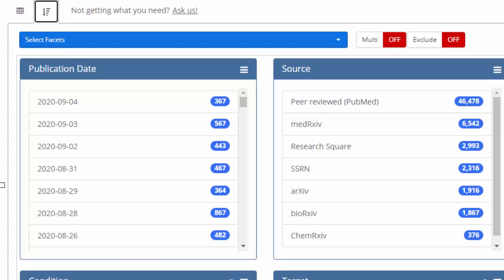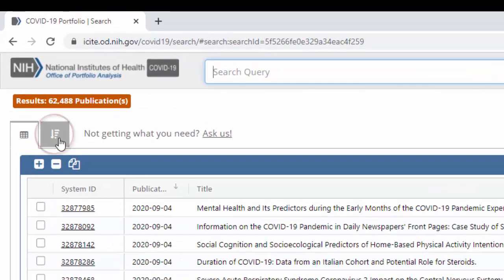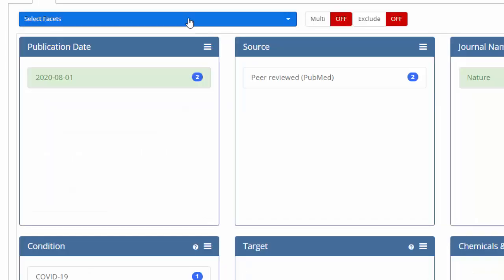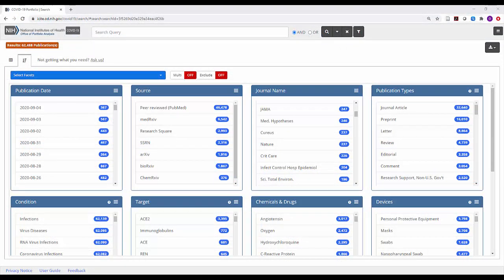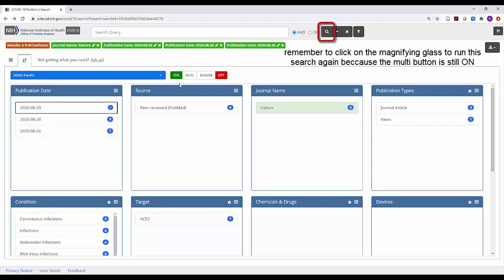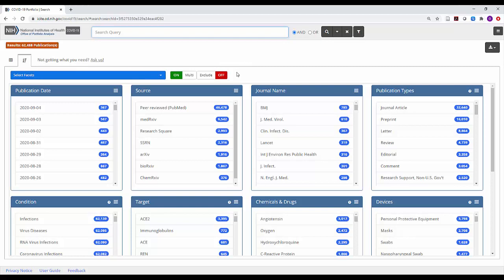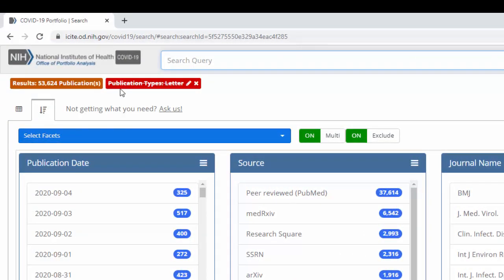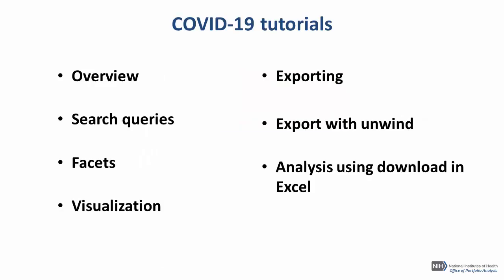COVID-19 Portfolio Tool Tutorial: Refining Results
This video demonstrates how to drill down using facets and advanced filters within the COVID-19 Portfolio tool.

0:00 Intro
0:40 Launching the database
1:30 Example 1: (simple search) Journal and date search
2:11 Sharing searches
2:28 Example 2: (multi button) Journal and multiple dates
3:27 Example 3: (advanced filters) Journal and date range
4:13 Example 4: (exclude button) exclude news articles
4:54 Include/exclude hamburger menu